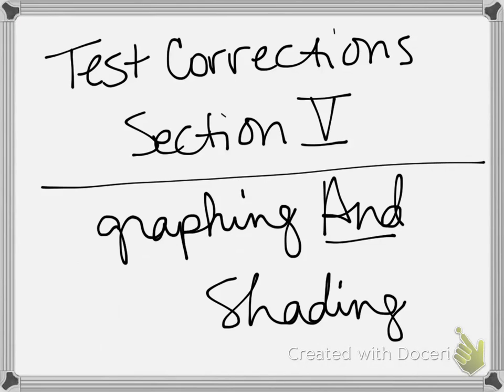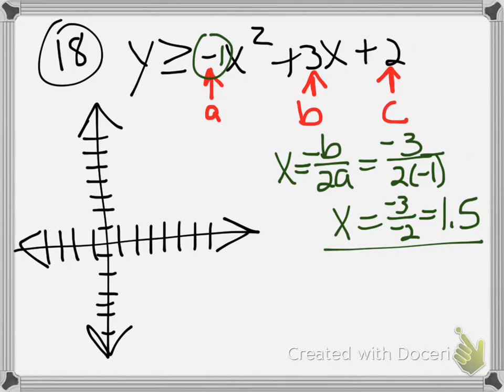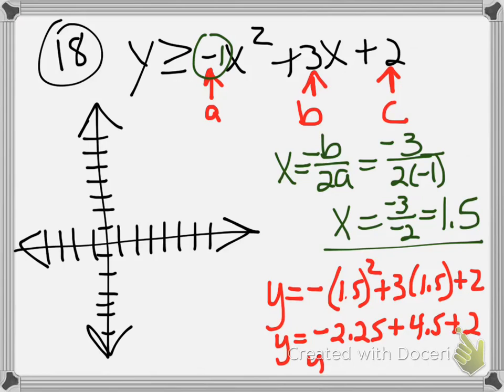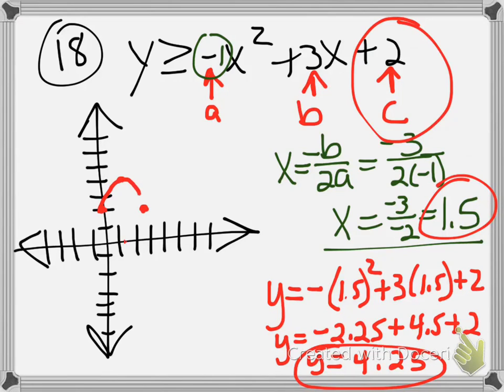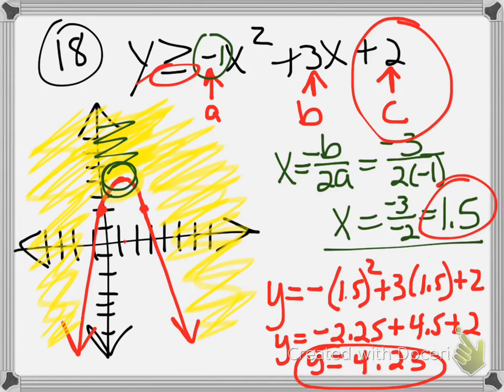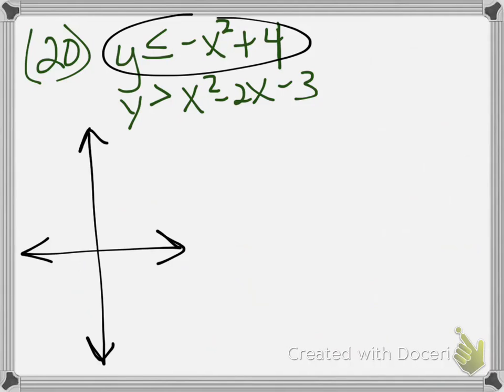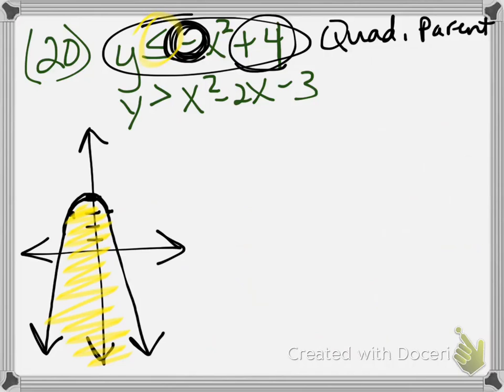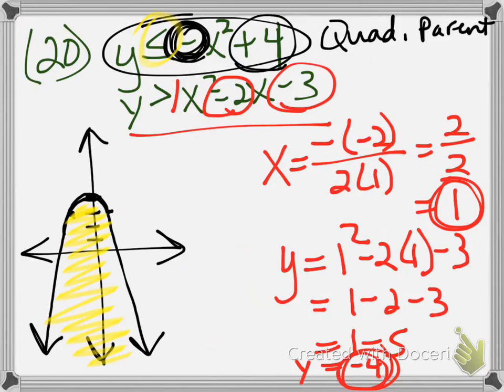corrections section V